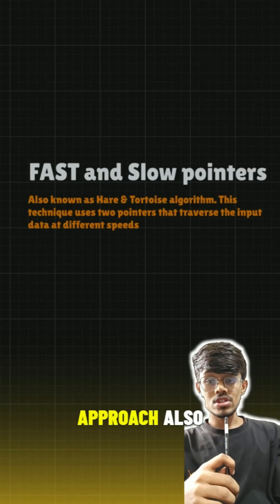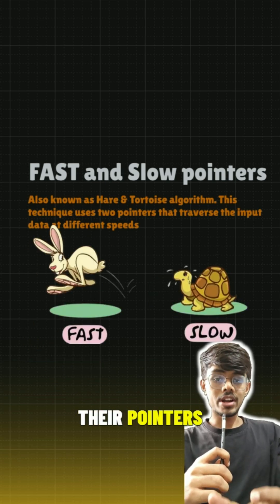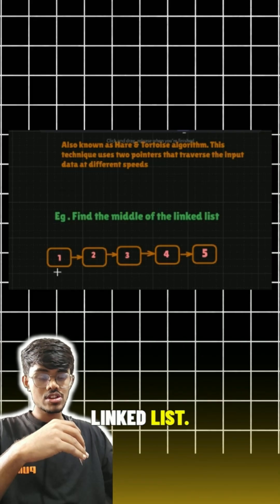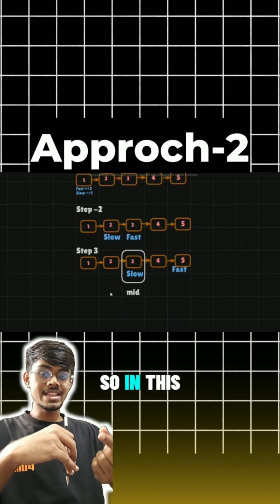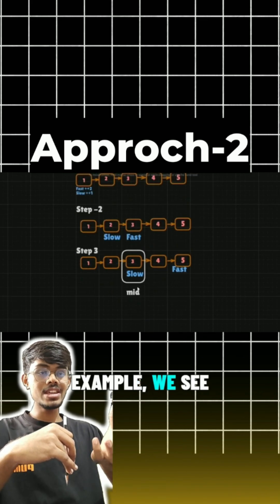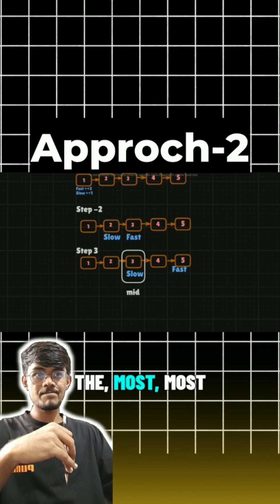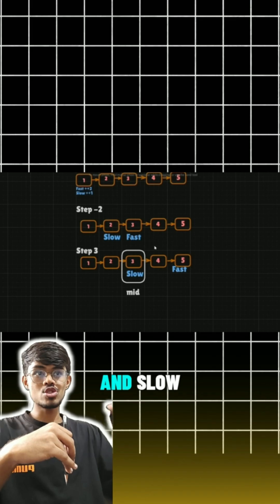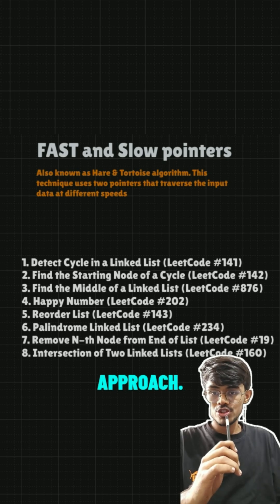2.Fast and slow pointer approach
✅Problems Solved Using Fast and Slow Pointer:
1.Detect Cycle in a Linked List
2.Check if a linked list has a cycle (loop) or not.
3.Find the Starting Node of the Cycle in Linked List
4.After detecting the cycle, find the exact node where the cycle begins.
5.Length of the Cycle in Linked List
6.Find how many nodes are in the loop.
7.Find the Middle of a Linked List
8.Use slow pointer to move one step and fast pointer two steps → when fast reaches the end, slow is at the middle.
9.Check if Linked List is Palindrome (optimized)
10.Find the middle using fast-slow, reverse second half, and compare.
11.Happy Number Problem (LeetCode 202)
12.Detect if repeatedly replacing a number with the sum of the squares of its digits ends in 1 or enters a cycle.
13.Linked List Cycle II (LeetCode 142)
14.Detect the cycle and return the node where it starts.
15.Rearrange a Linked List (like reordering L0 → Ln → L1 → Ln-1 …)
16.Find middle using fast-slow, then reverse and merge.
17.Remove the N-th Node from End of Linked List
18.Modified version: move fast n steps ahead, then move both fast and slow until fast reaches end.
19.Circular Array Loop Detection
20.Detect if a cycle exists in an array where jumps are defined by values in the array.